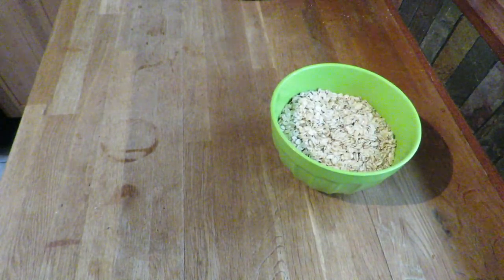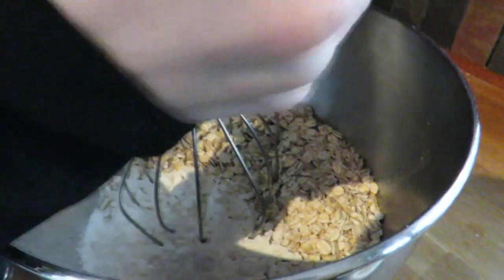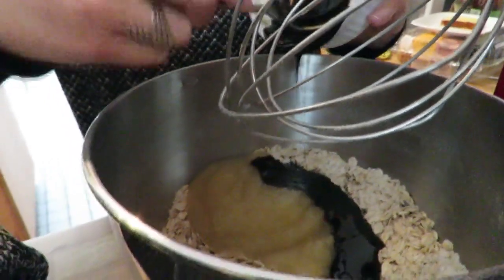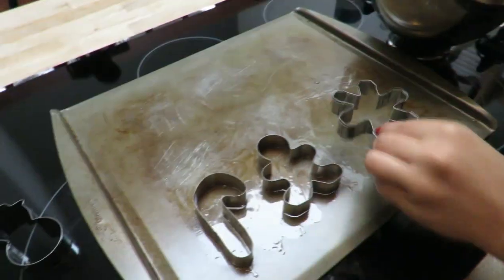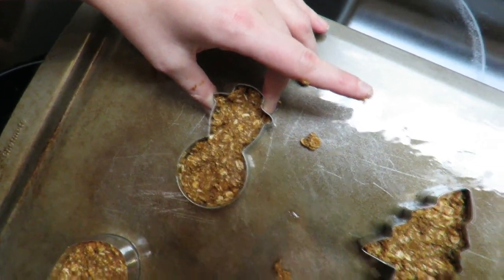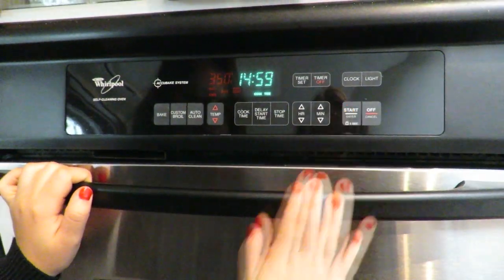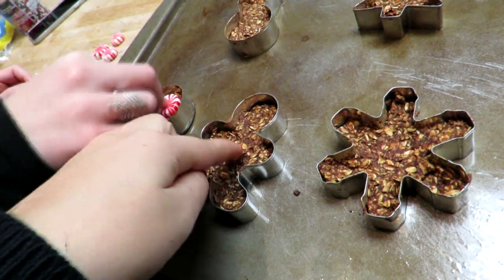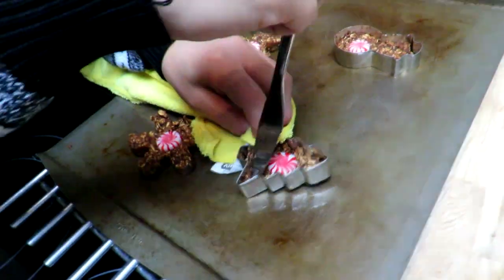Easy & Cute Horse Treats with ImagineThatEquine!!!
WANT MORE TREATS? Check out Daria's Video!